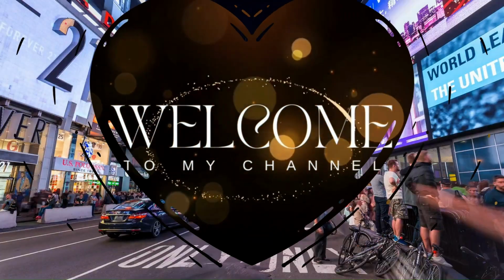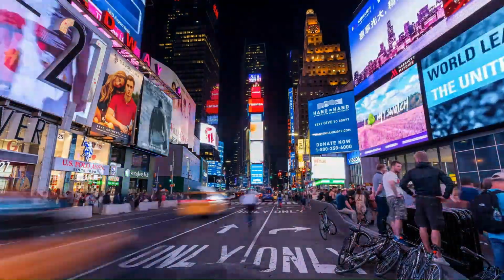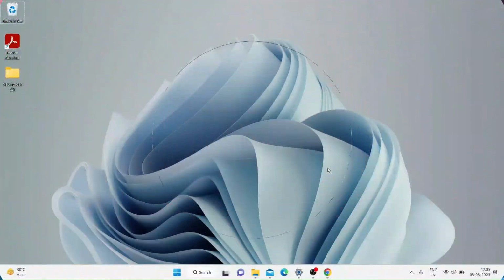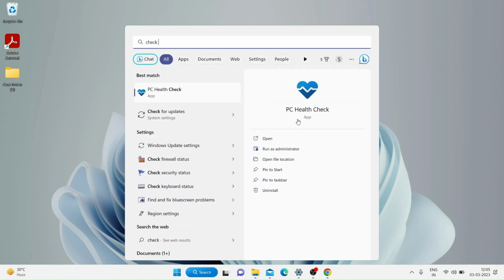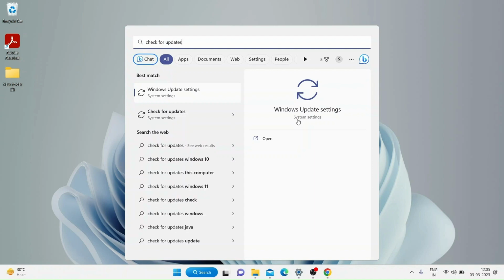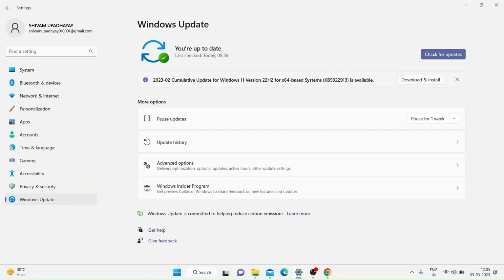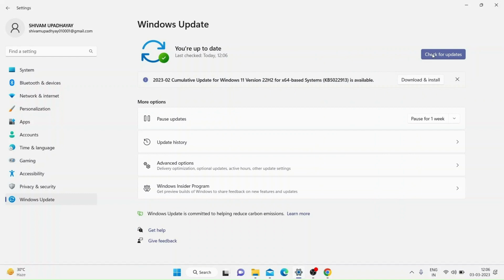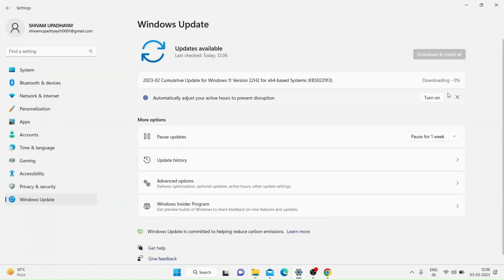HOW TO DOWNLOAD AND INSTALL THE UPDATES OF WINDOW 10/11 MANUALLY?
YOUR PC REQUIRES PATCHES AND UPDATES REGULARLY INCLUDE FEATURE ENHANCEMENTS AND SECURIY UPDATES THAT CAN PROTECT WINDOWS FROM MALWARE.